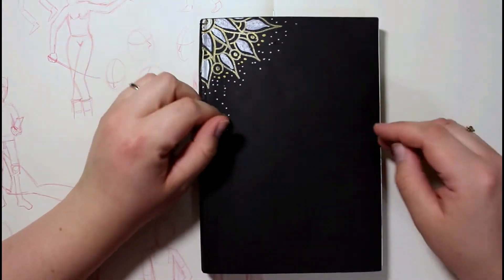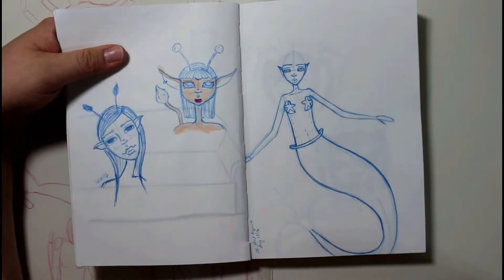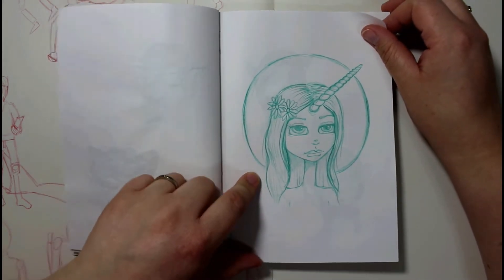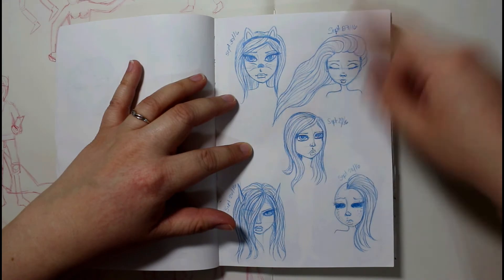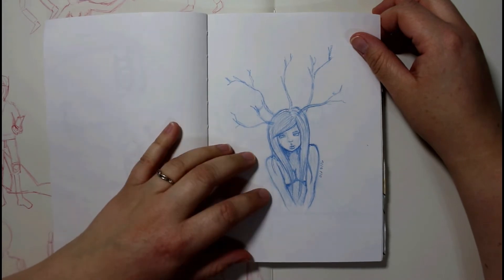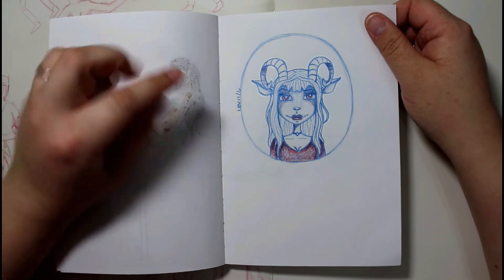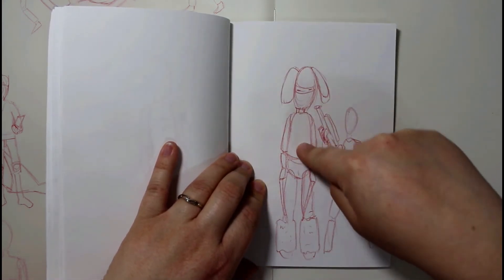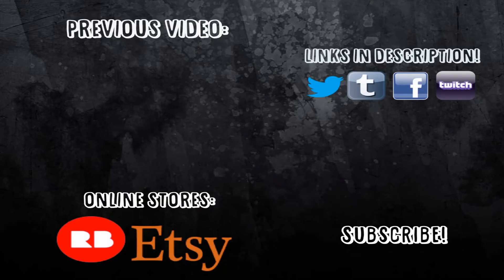SKETCHBOOK TOUR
This sketchbook took me forever to finish!  But I did it :)  Hope you guys enjoy seeing what I've been doodling for the past year (yes it took that long..)

Equipment and links to where you can buy them:

Canon Rebel T5i

Umbrella lights from Cowboy Studio

Neewer LED Macro Ring Light FC 100